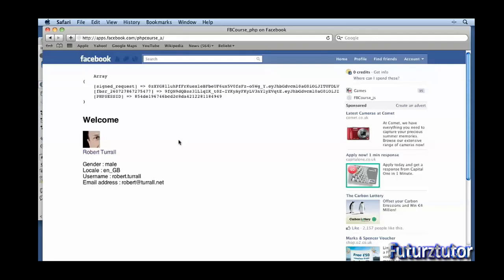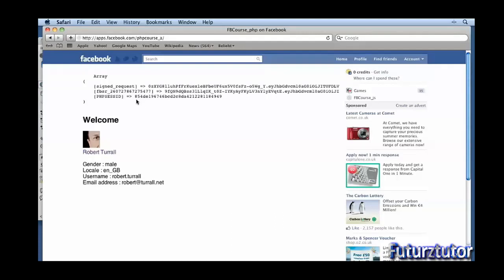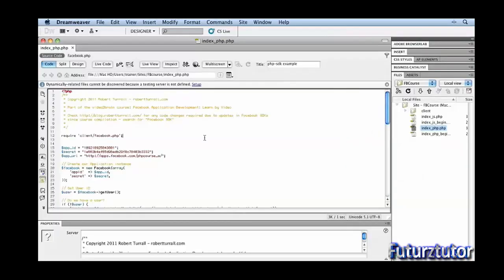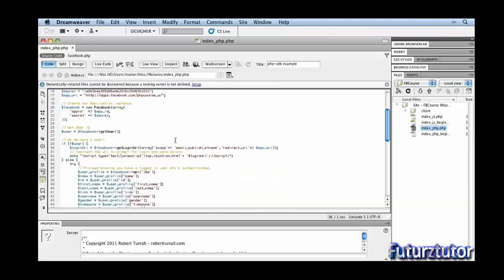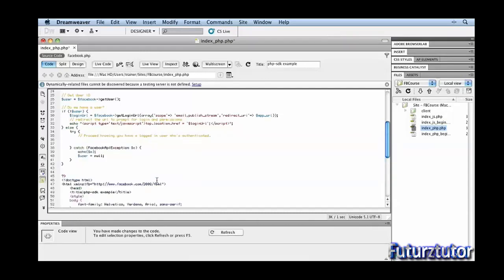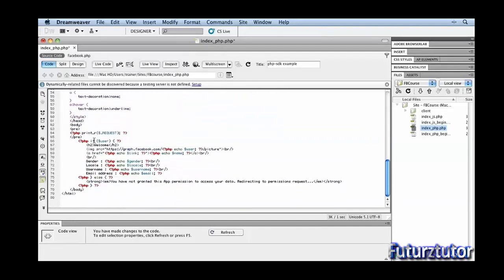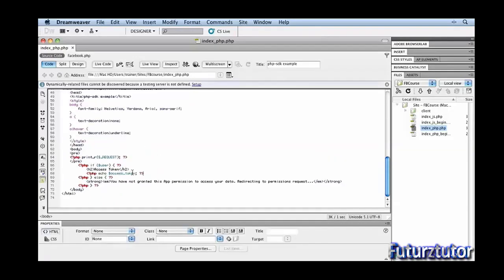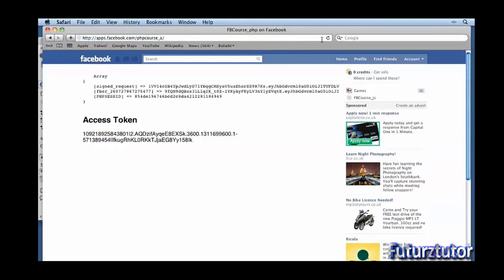How to create Facebook Application Part 10